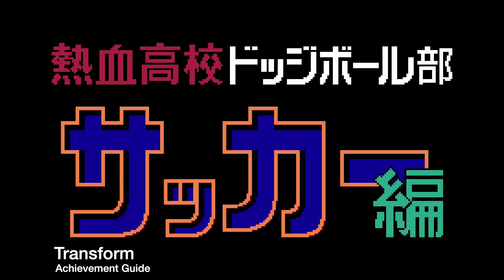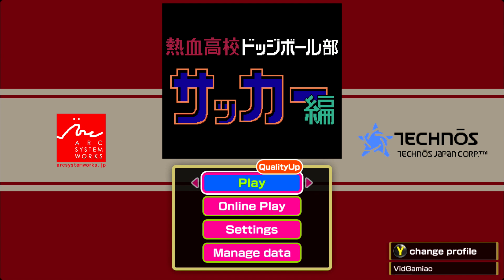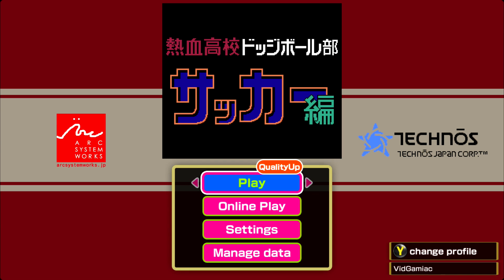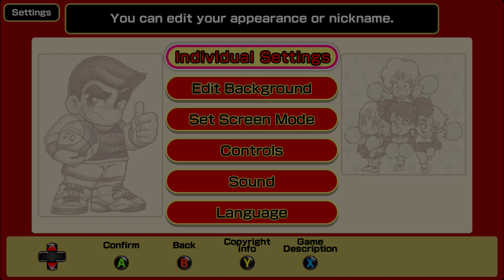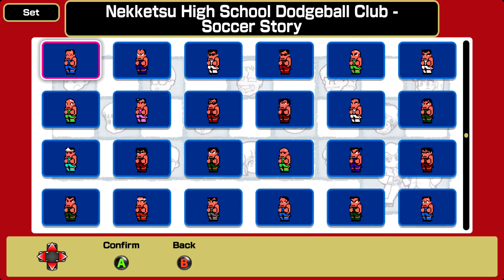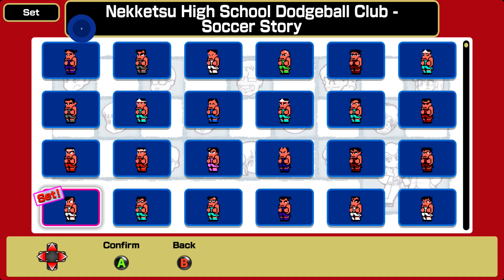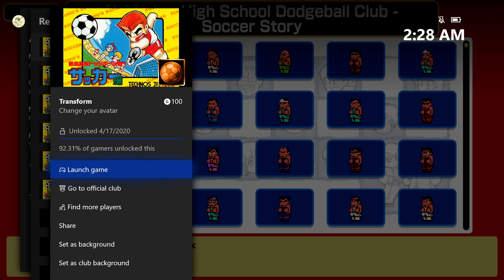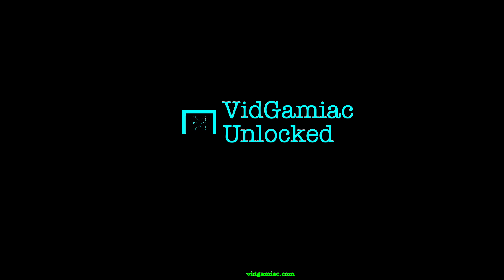Nekketsu High School Dodgeball Club: Soccer Story - Transform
Transform - Change your avatar.